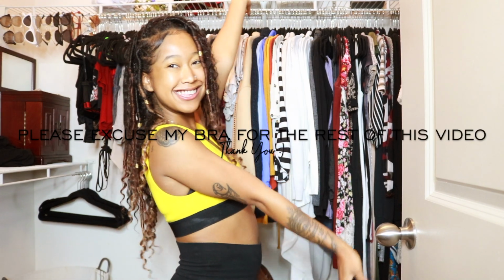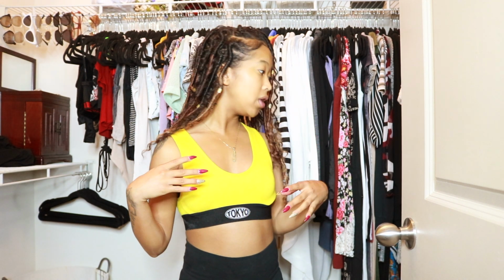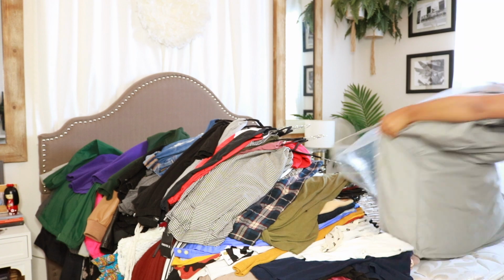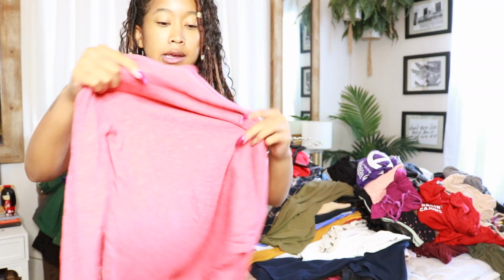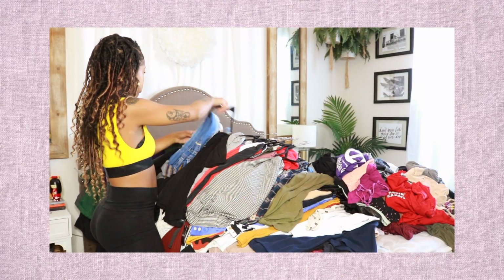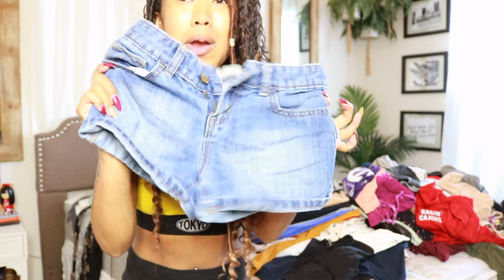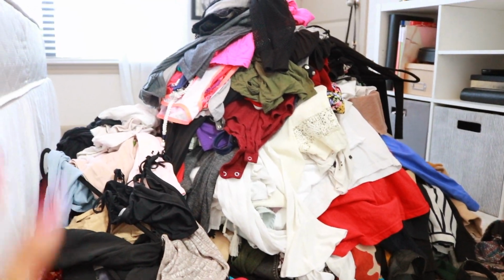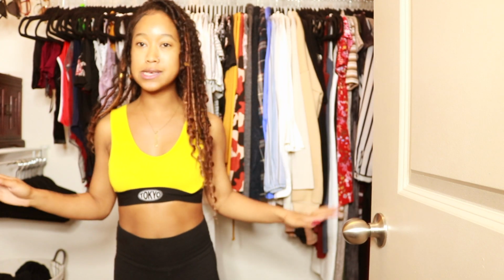I Marie Kondo'd My Closet ! Declutter With Me | Aiyana Del Valle'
So I've been OBSESSED with watching these types of videos and wanted to show you all my take on it. Let me know if you like this type of video and want to see more like it!

xoxo, Aiyana.